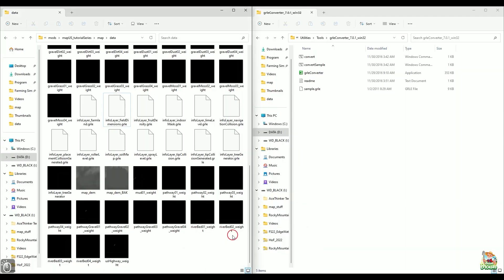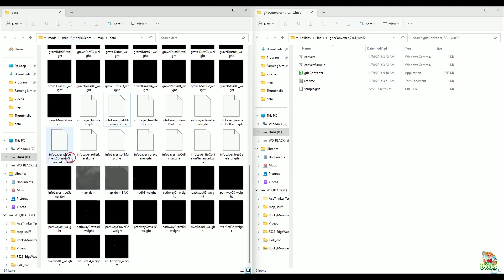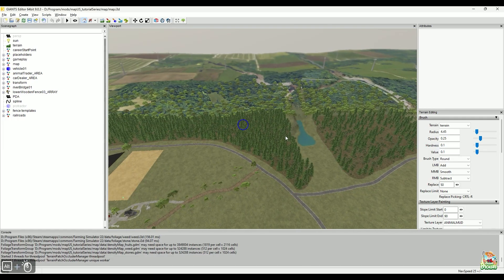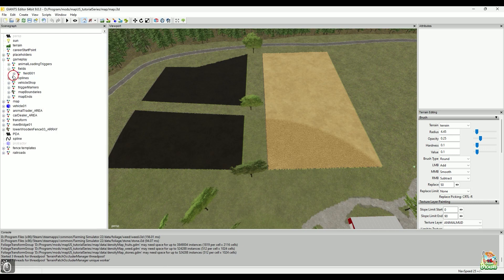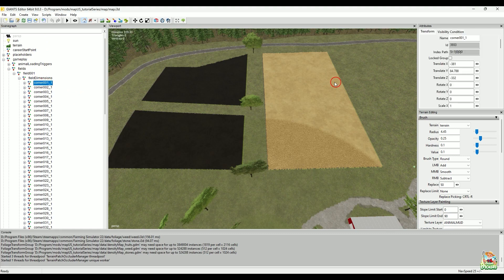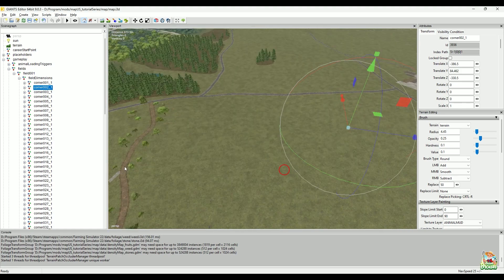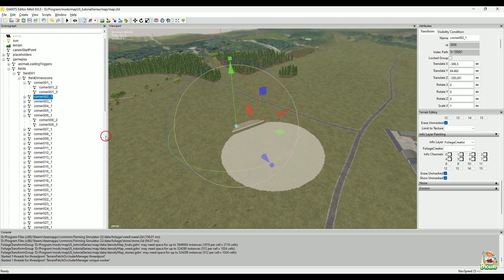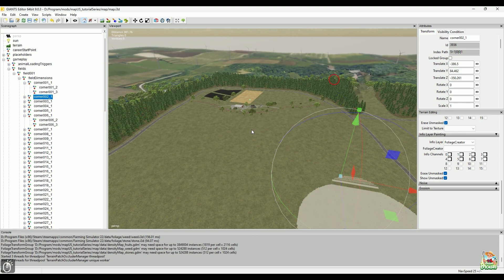Blue Square Method vs. InfoLayer - Field Creation Explained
In this video tutorial for Giant's Editor 9.0.3 and Farm Sim 22, I am going to explain the process of field creation and the differences between "the blue square method" and field dimension with bitmap.